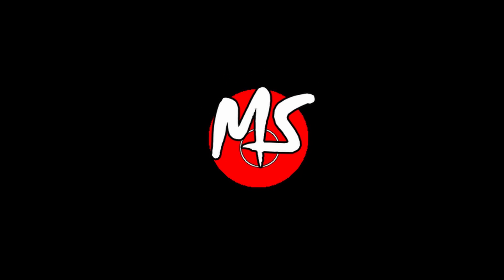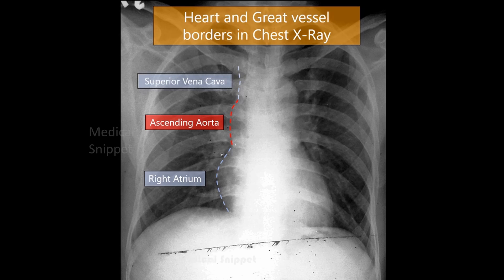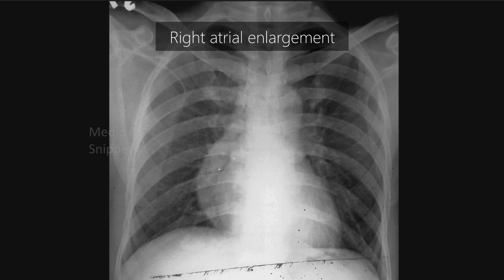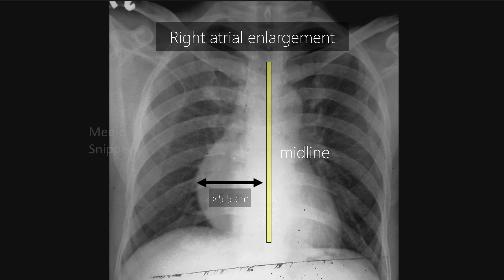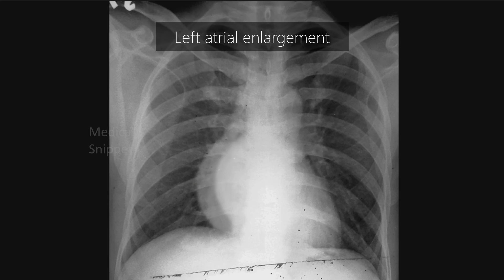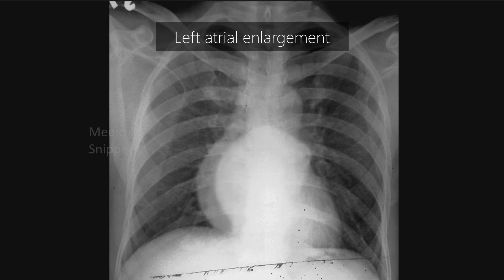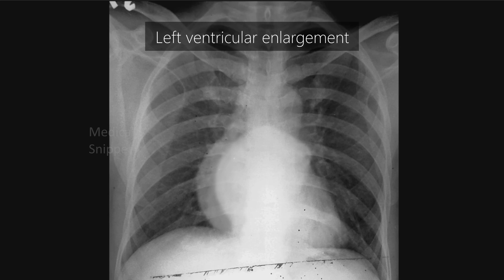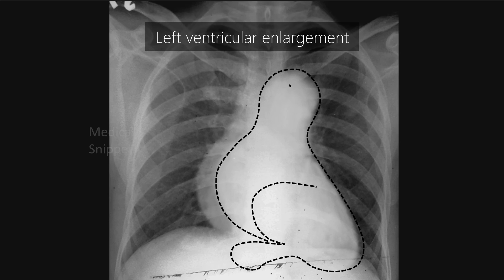Cardiac borders and chambers in Chest X Ray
This video explains about the cardiac borders interpretation in chest x ray.
It also explains how to interpret cardiac chamber enlargement in chest x ray.